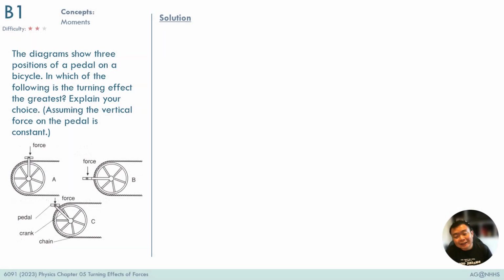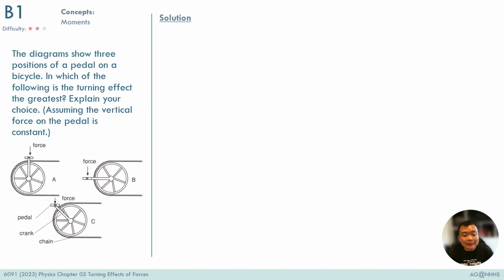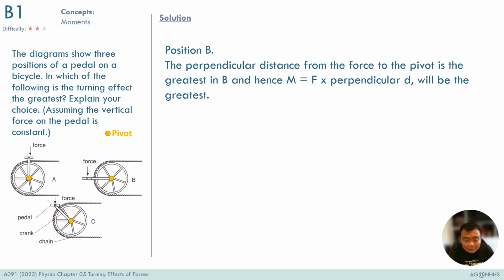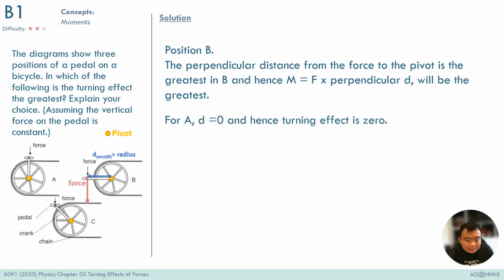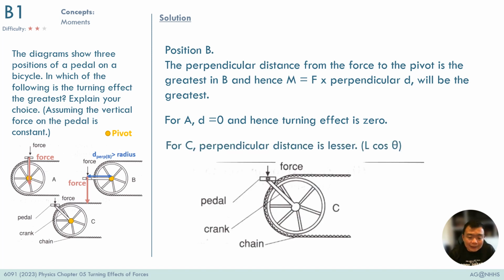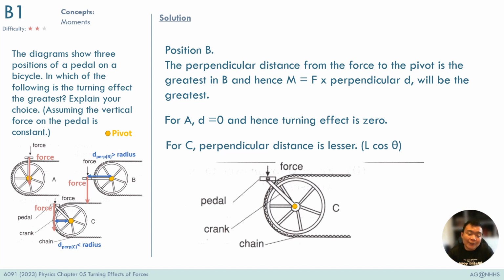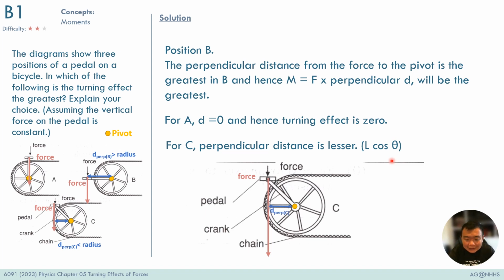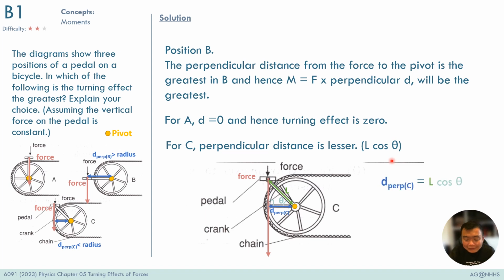Moments WS SQ 01